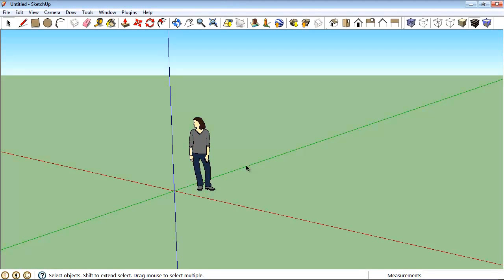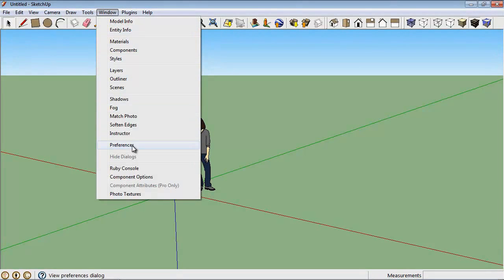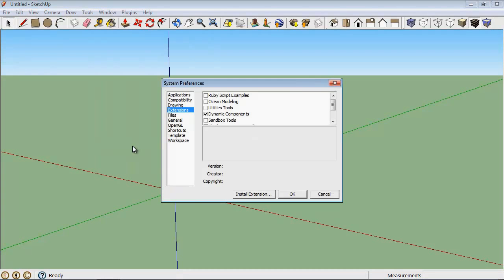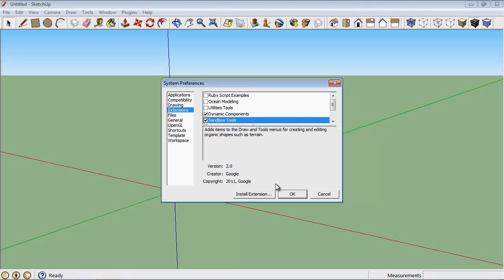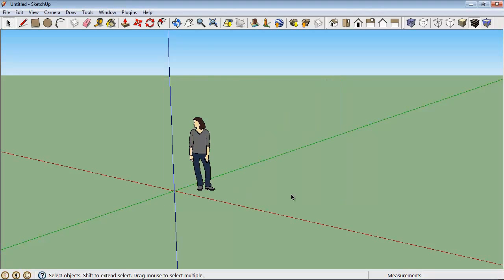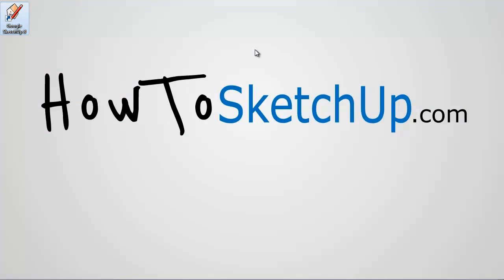SketchyQuestions #22 Sandbox Tools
How to turn on the sandbox tools in Google SketchUp 8.